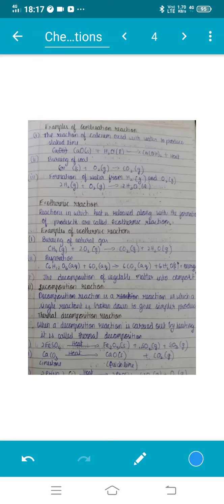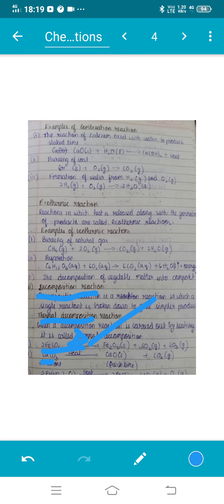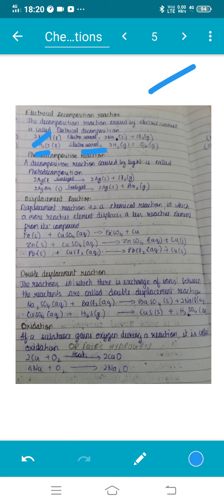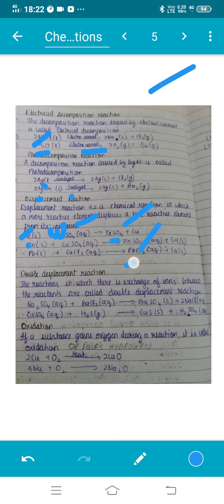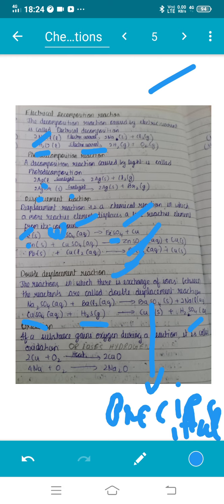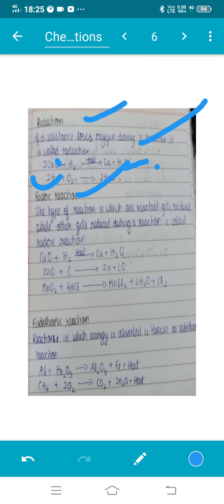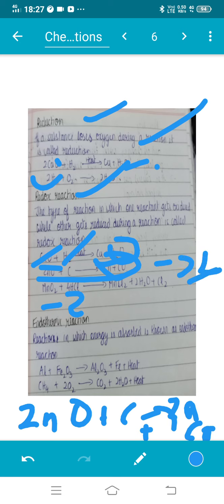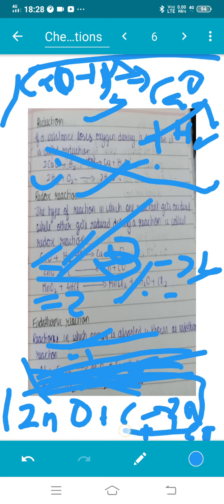CHEMICAL REACTIONS AND EQUATIONS PART-3 SCIENCE CBSE CLASS 10